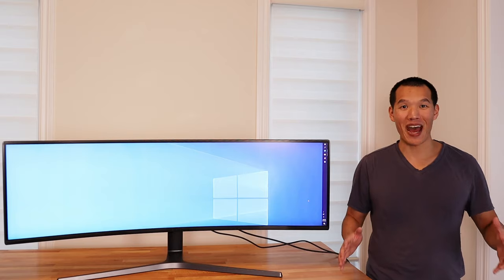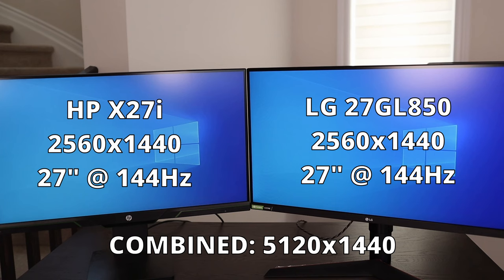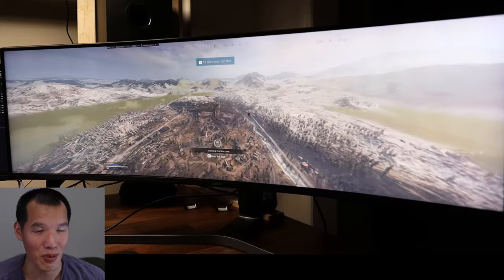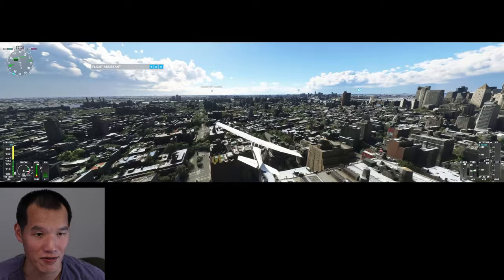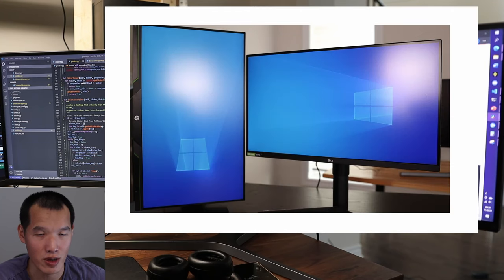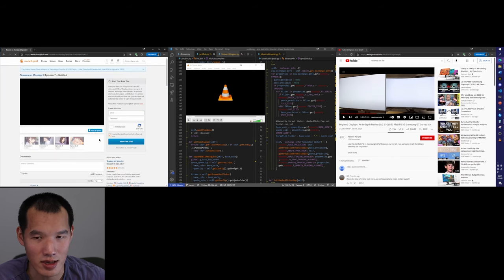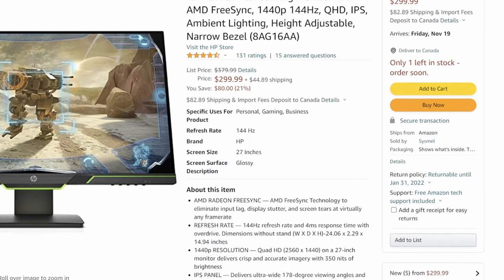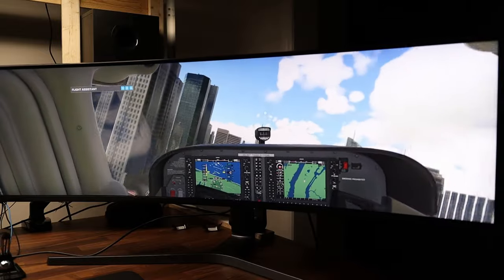ULTRA Ultrawide VS Dual Monitor | Gaming and Productivity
Samsung Super Ultrawide Monitor compared to a dual monitor setup. Lots of games tested, and software tools tested.

Monitors used:
Samsung CHG90 Ultra Ultrawide 49" monitor
UK: N/A

LG 27GL850 Gaming Monitor 27" 1440p

HP X27i Gaming Monitor 27" 1440p

Games used:
Horizon 4

Programs Used:
Visual Studio Code
Autodesk Inventor

Timestamps:
Specs 0:00
Games 1:30
Productivity 4:33
Other Details 6:16
Summary 7:03